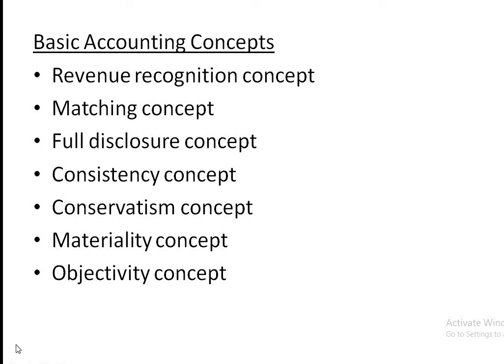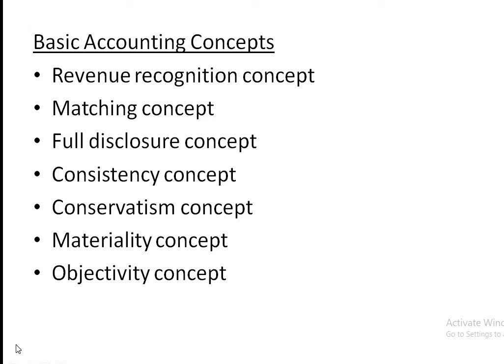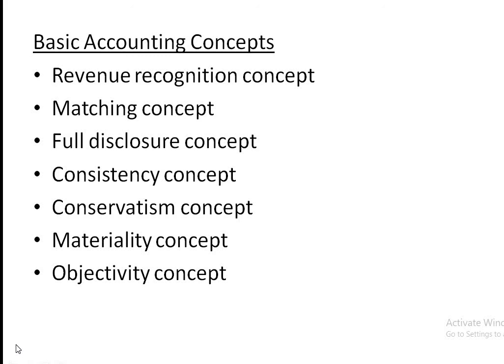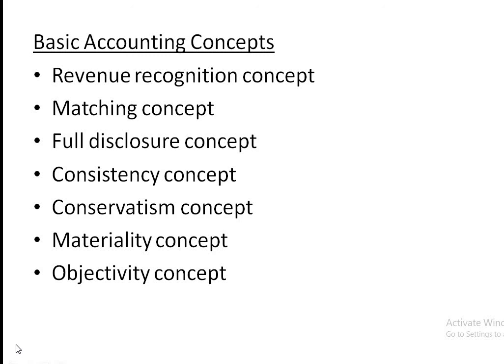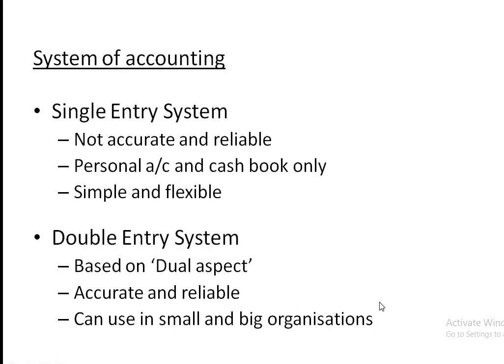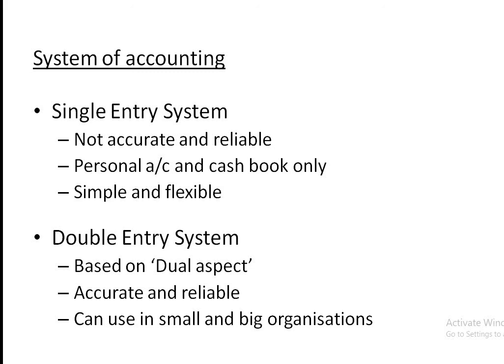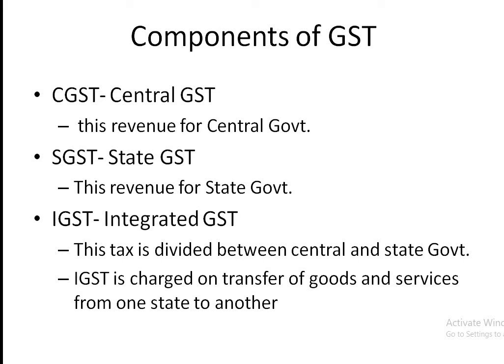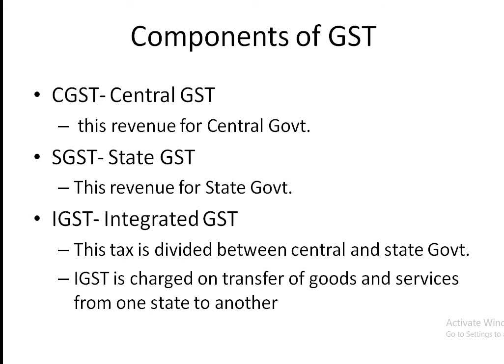I PU Accountancy- Unit 2 (Part B)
Accounting Concepts
Accounting System
     * Single Entry
     * Double Entry
Accounting Standards
GST
  * CGST
  * SGST
  * IGST